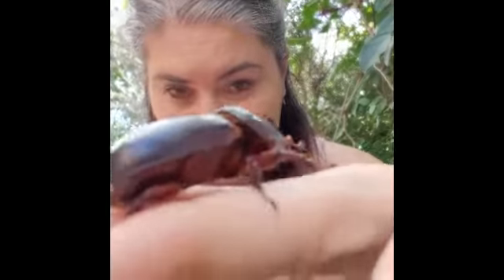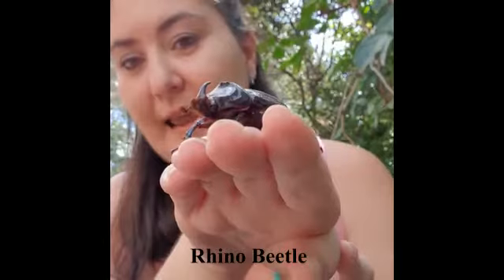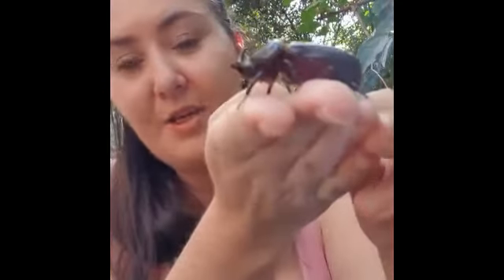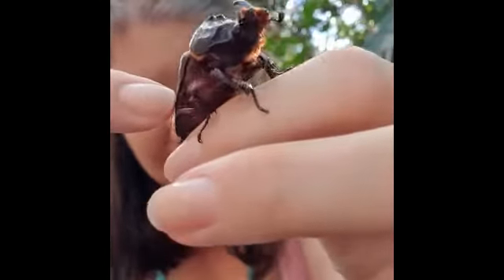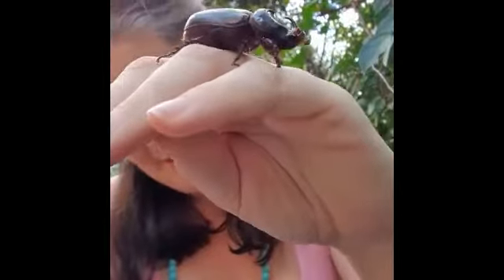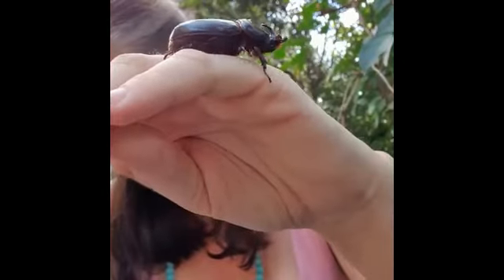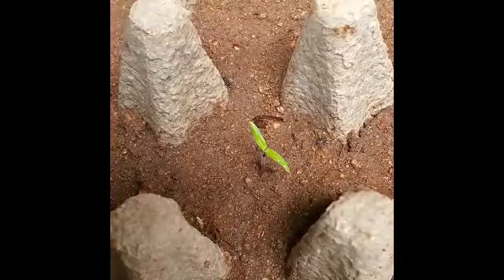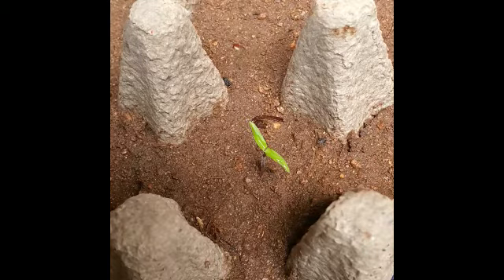Autumn and recycling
This lovely fun video discusses autumn and has a very cute visitor for the children. There is also a recycling activity for the garden.